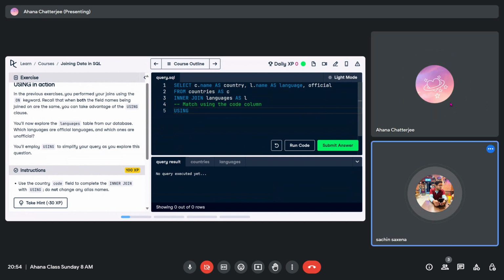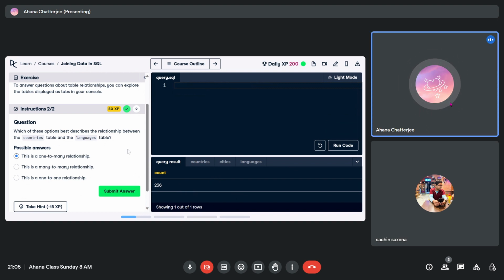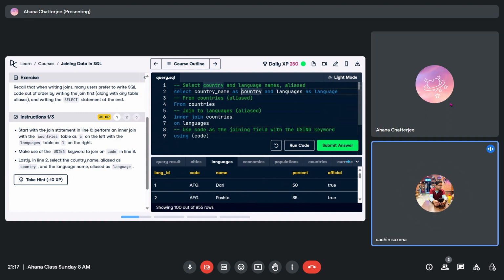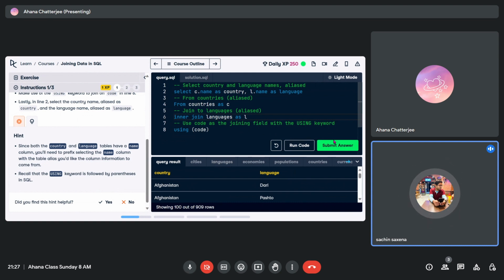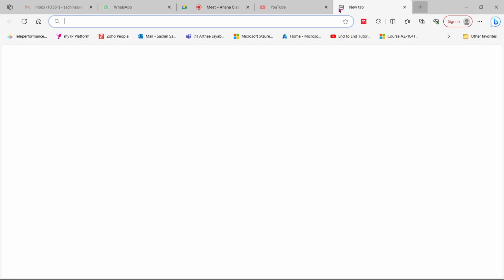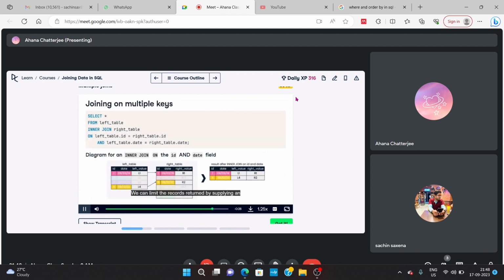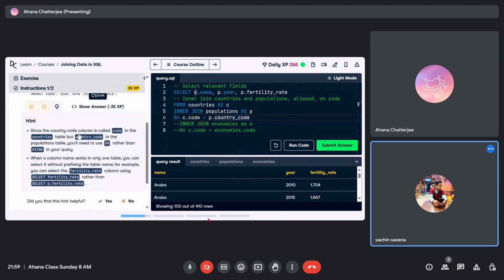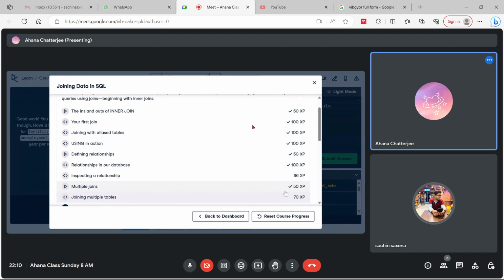SQL Join Magic: How to Combine Tables with Multiple Joins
This video will explain how SQL Join Mastery: Exploring the World of Multiple Joins.
🔗 Understanding Multiple Joins in SQL

SQL, which stands for Structured Query Language, is a powerful tool for managing and manipulating data within relational databases. One of the fundamental operations in SQL is joining tables, and when it comes to complex data relationships, multiple joins play a crucial role. 🤝

📝 The Basics of SQL Joins
SQL joins are used to combine rows from two or more tables based on a related column between them. The most common types of joins are INNER JOIN, LEFT JOIN (or LEFT OUTER JOIN), RIGHT JOIN (or RIGHT OUTER JOIN), and FULL JOIN. Each of these joins serves a unique purpose in retrieving data from multiple tables.

🔍 INNER JOIN: This type of join returns only the rows that have matching values in both tables. It acts like an intersection of data, showing only common elements.

📌 LEFT JOIN: In a LEFT JOIN, all the rows from the left table and the matching rows from the right table are returned. If there's no match in the right table, NULL values are displayed.

➡️ RIGHT JOIN: This is essentially the opposite of a LEFT JOIN. It returns all rows from the right table and the matching rows from the left table. If there's no match in the left table, NULL values appear.

🔄 FULL JOIN: A FULL JOIN returns all rows from both tables. It's like combining a LEFT JOIN and a RIGHT JOIN, ensuring that no data is left behind.

🤯 The Power of Multiple Joins
Sometimes, a single join is not enough to retrieve the desired data. This is where multiple joins come into play. 🌟
LinkedIn Profile of author:
"Mastering SQL Joins: Unleashing the Power of Multiple Joins!"
"SQL Join Demystified: A Comprehensive Guide to Multiple Joins"
"Data Ninja's Guide to Multiple Joins in SQL: Join Like a Pro!"
"Supercharge Your SQL Queries with Multiple Joins: A Step-by-Step Tutorial"
"SQL Join Mastery: Exploring the World of Multiple Joins"
"From Novice to SQL Pro: Understanding Multiple Joins in Depth"
"SQL Join Juggernaut: Unlocking Complex Data Relationships"
"SQL Ninja Skills: Harnessing the Potential of Multiple Joins"
"SQL Join Wizards: Taming Data Complexity with Multiple Joins"